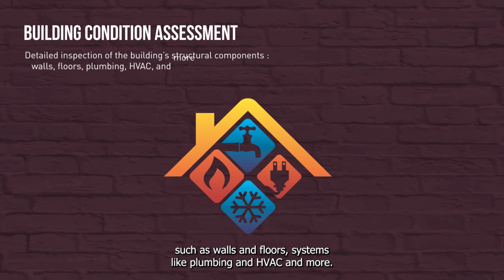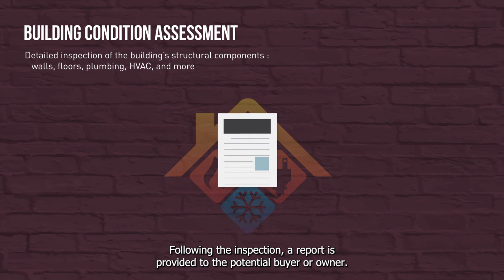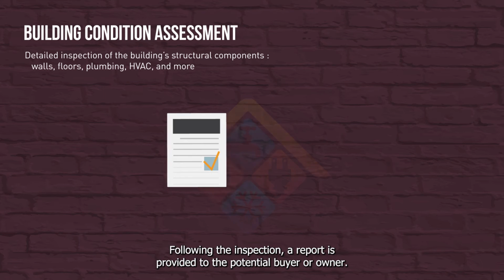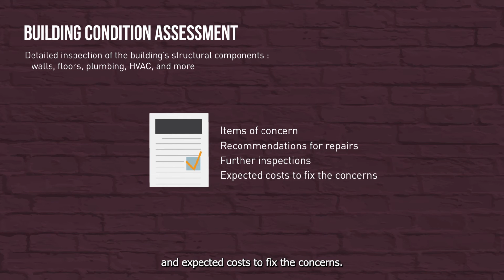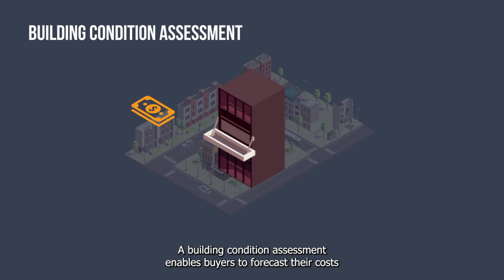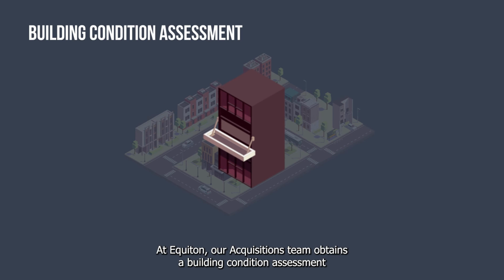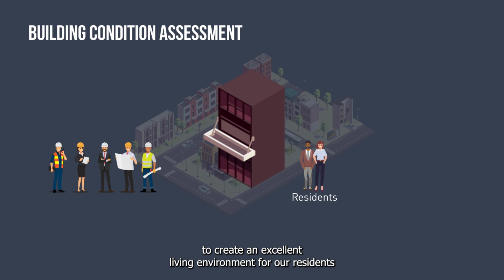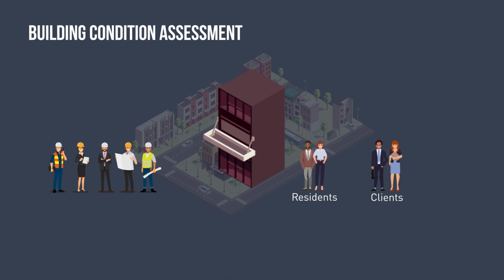Financial and Real Estate Terminology: What is a building condition assessments? (BCA)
Welcome back to Terminology Tuesday. Let’s talk about building condition assessments or BCAs.

A building condition assessment or BCA is an inspection, review and report on the state of a building’s structure and systems. A building condition assessment enables buyers to forecast costs and ensure appropriate maintenance is completed.

At Equiton, our acquisitions team obtains a building condition assessment for every property we acquire during the due diligence phase. This helps us ensure we understand what needs to be done to provide an excellent living environment for our residents and a sound investment opportunity for our clients.